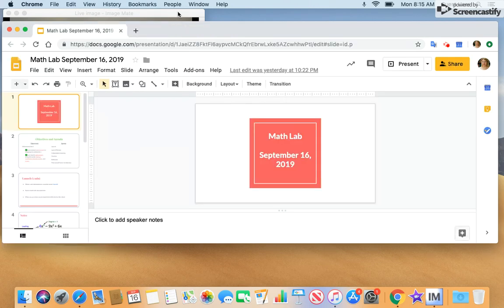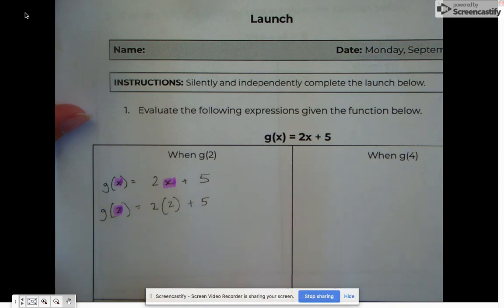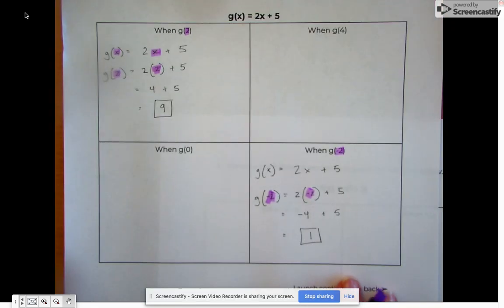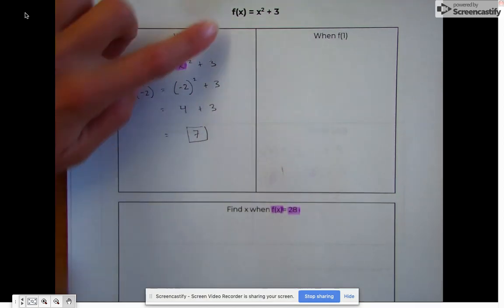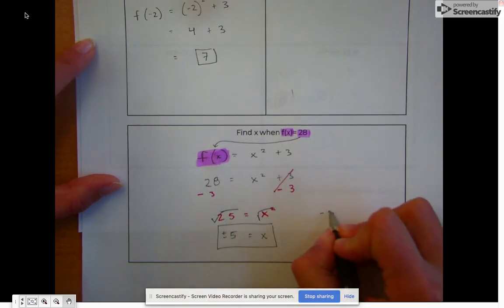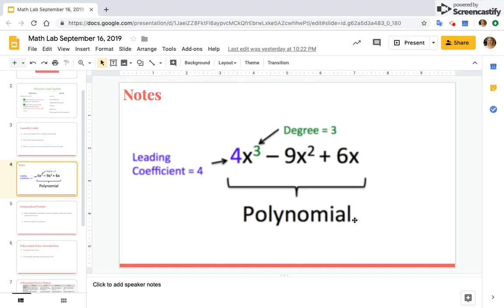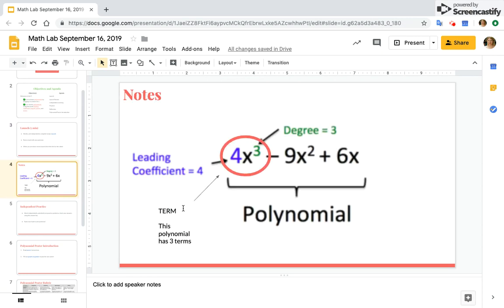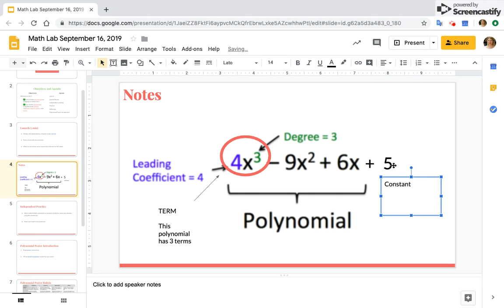Sep 16, 2019 8:25 AM